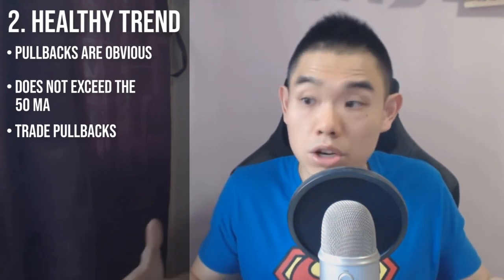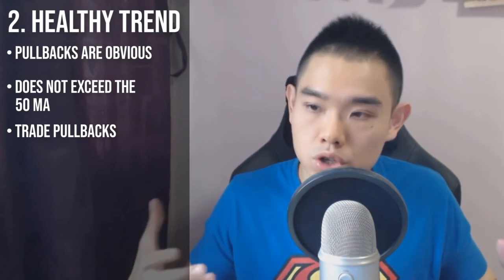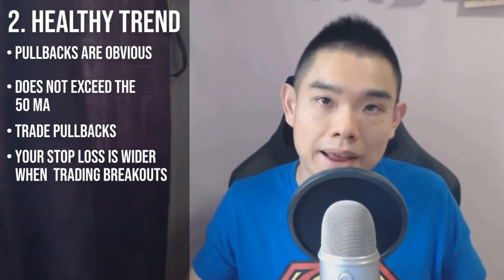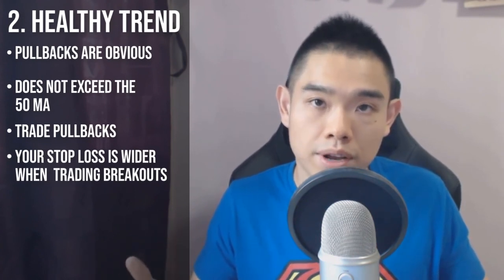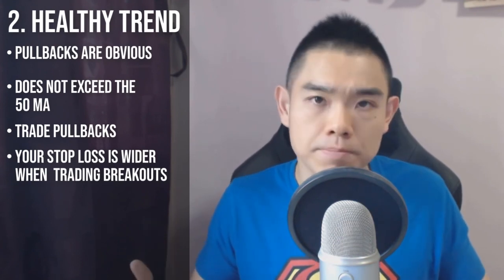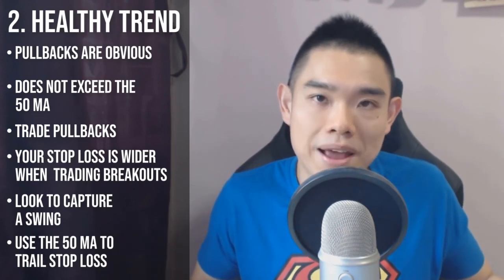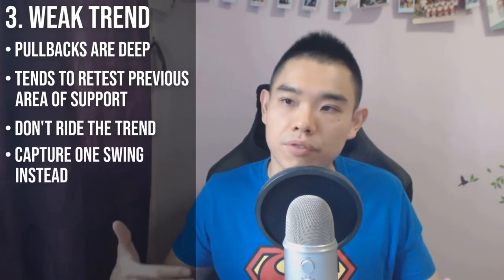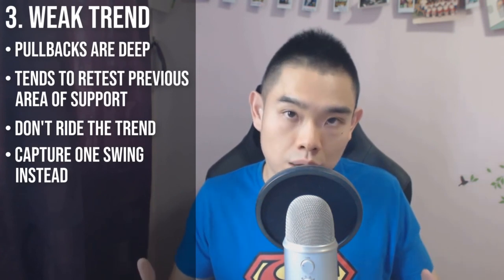The Secret to Trading Trends Like a Pro